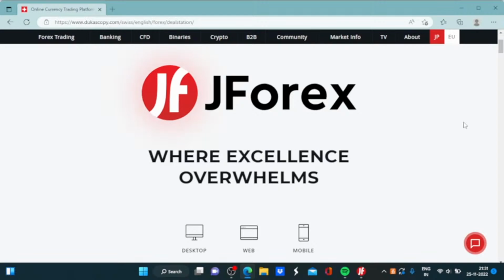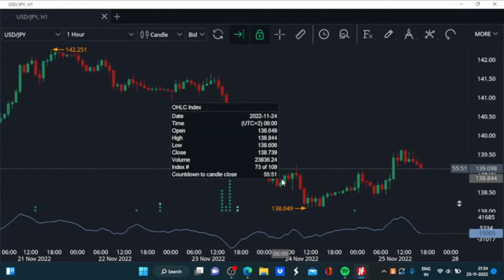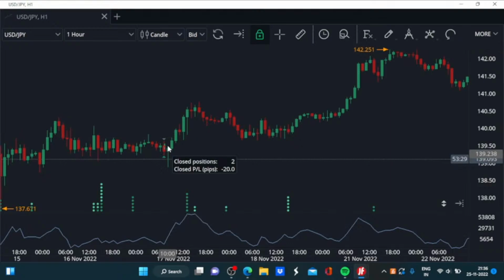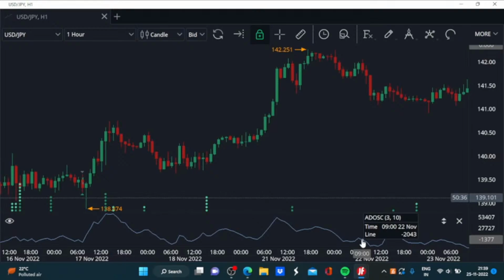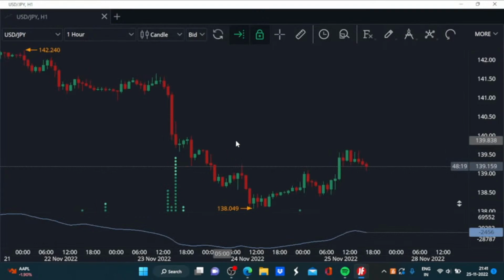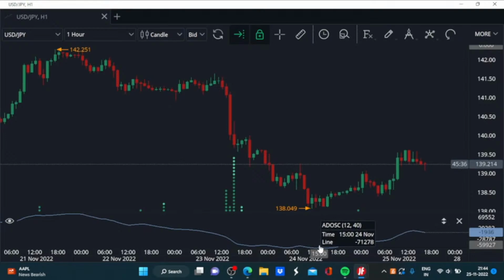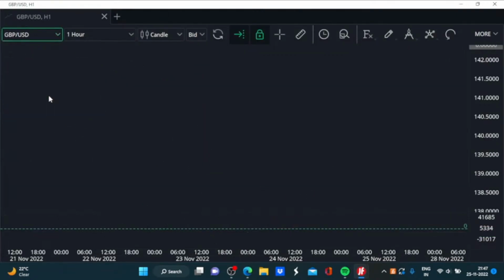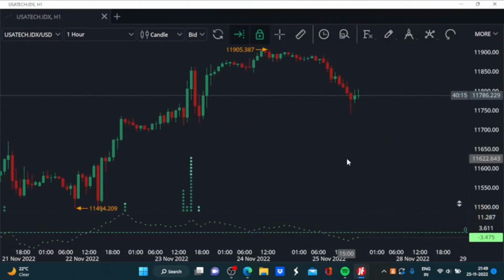JForex Indicators: Chaikin A/D Oscillator